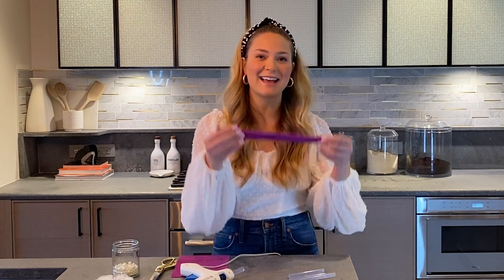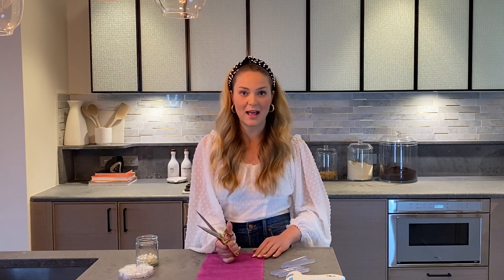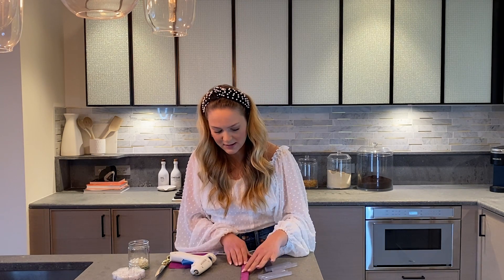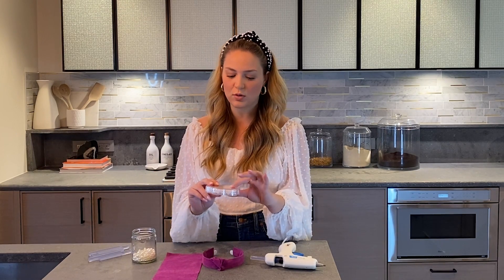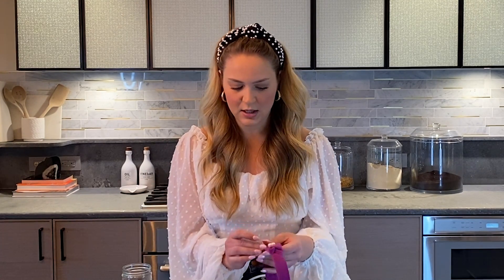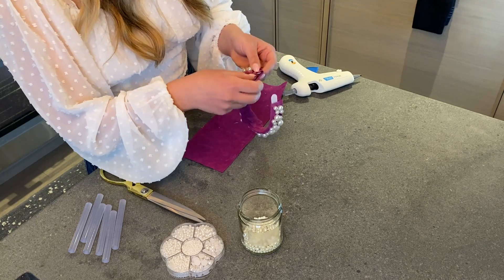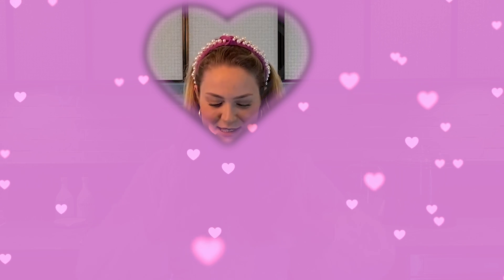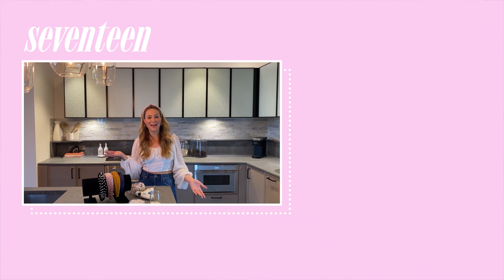How To Make Your Own Pearl Headband | DIY With Danielle | Seventeen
If you think no outfit is complete without a headband and spend way too much on Lele Sadoughi headbands then Seventeen's Danielle Tullo has the DIY project for you! You're going to love making your headbands at home, they're so easy to do, they look so cute and you'll save lots of money!

Producer: Rachel Lieberman
Director/Cam Op: Amanda Kabbabe
Editor: Steve Van Clark
Graphics: Kelsey Fink

NEW Uploads Monday, Wednesday, Thursday, Friday at 5pm ET! YouTube.com/Seventeen is your daily video destination for fashion, beauty, celebrities and lifestyle! Tune in each week for fun, original programming hosted by Seventeen editors, exclusive behind-the-scenes features and interviews with the hottest celebs. Savvy, Smart, Stylish, Seventeen!